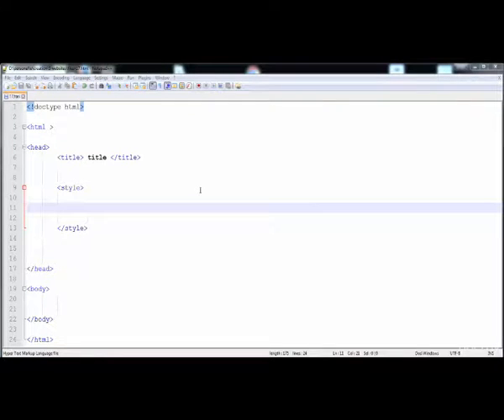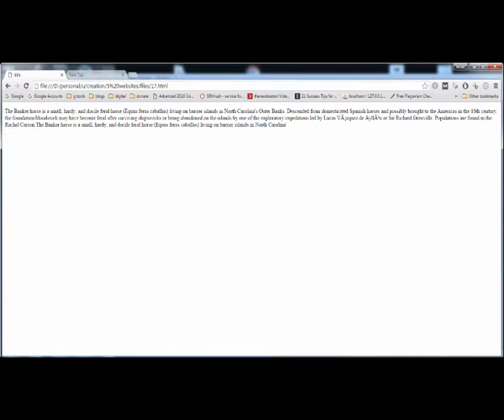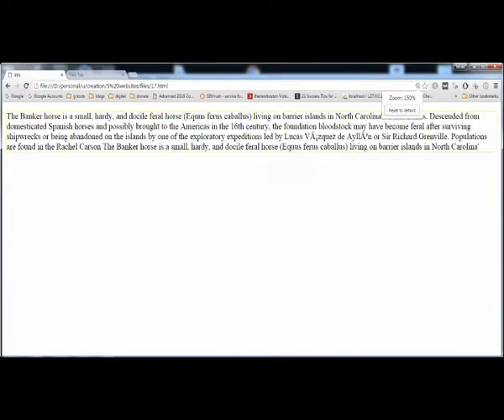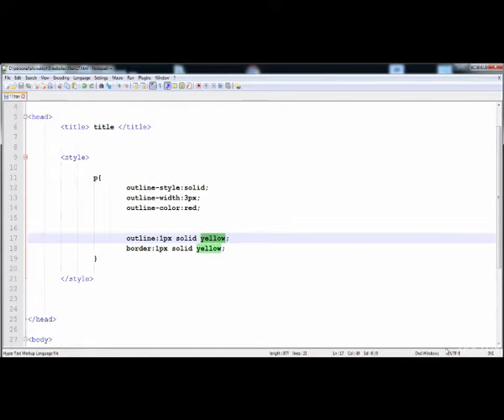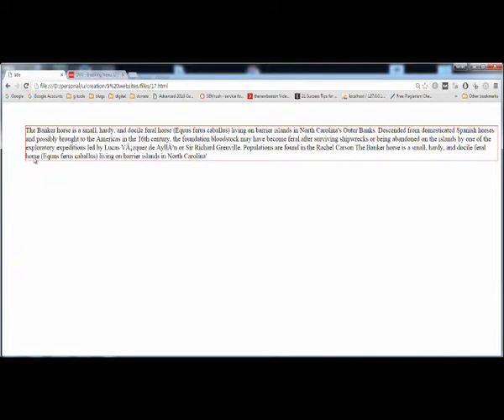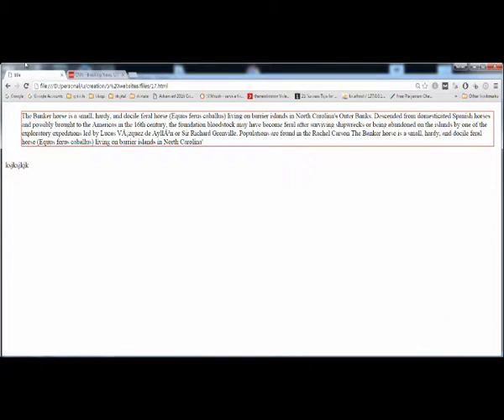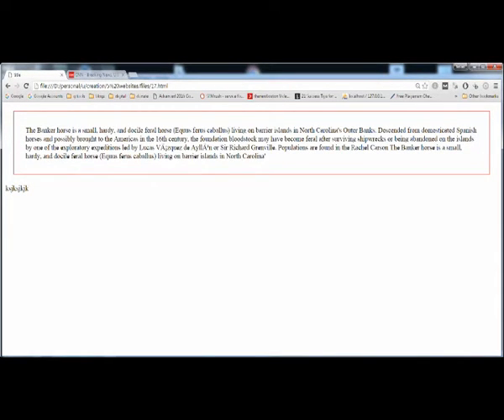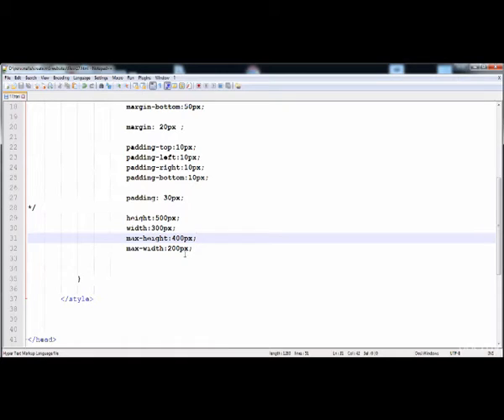Lecture 16 How to give border outline margin padding dimensions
In this lecture you can learn How to give border outline margin padding dimensions

Good Luck